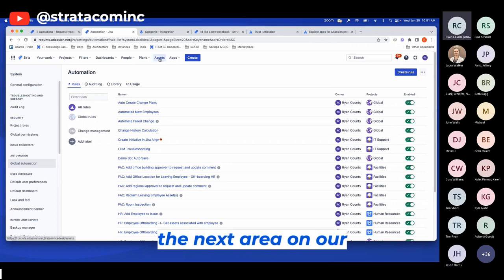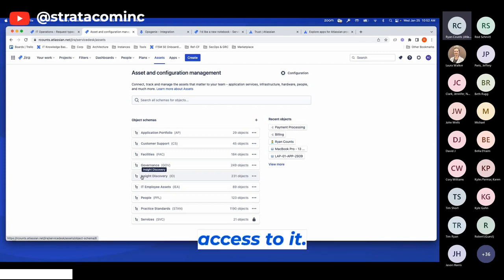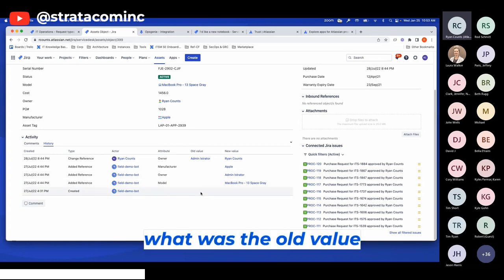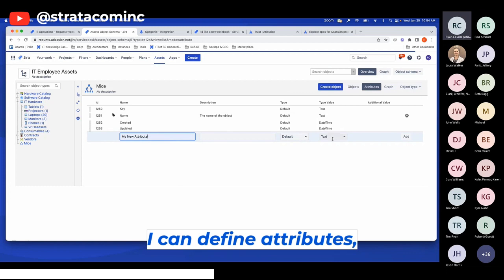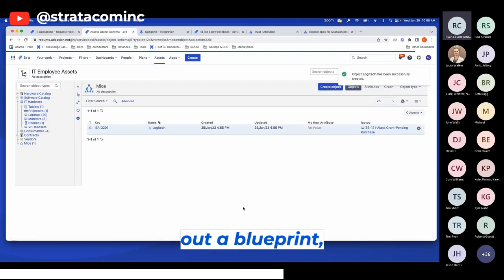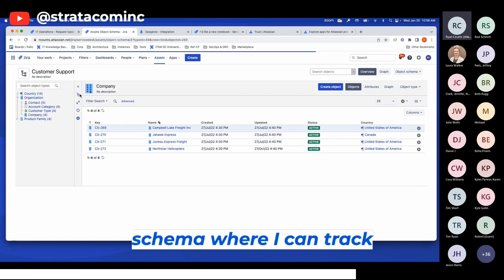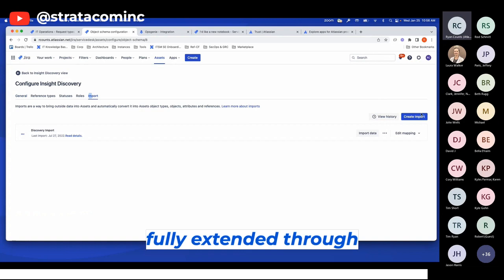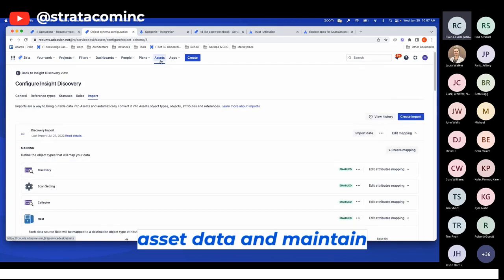Streamlining Asset Management: Customizable Object Schemas & Data Import in Jira Service Management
StrataCom provides valuable insights on how non-technical data can be effectively brought into the system to track customer information, product licenses, and contract expirations. This data is not only useful for service requests and incidents but also for automation processes. We explain the highly customizable nature of the asset configuration, allowing for seamless import processes and connectors. Using a laptop as a visual aid, we demonstrate how relationships within the system can be easily added to objects without the need for complex blueprints or time-consuming scans. These relationships can be technical, dependency-based, or even financial. Object schemas, such as tracking hosts, installed applications, and licenses in a data center, are fully configurable and support multiple object types. In addition to the configurability of the system, we highlight the ability to create new object types, using the playful example of Mice. Each object type can have defined attributes, capturing specific data and relationship information. Moreover, the system allows for the delineation of access, with separate schemas for different teams. For instance, IT employee assets can be accessed solely by the service desk, while operations teams have access to servers and routers within their purview. Importing data into the system is a breeze, as we walk through the process of using a CSV file. With options to select the delimiter and simply drag and drop the file, attributes can be easily mapped out to determine organization. The importance of primary keys is emphasized for accurate updating of assets. Overall, the process is simple and user-friendly, allowing for seamless maintenance of asset data. As we wrap up the episode, we touch upon the CMT (Cloud Management Tool), suggesting that there is more to the assets capability within this powerful tool. Asset data is organized into logical object schemas, ensuring both grouping and security. With the ability to restrict access to specific asset types for different teams, the system truly caters to individual needs and requirements. Check out this video, where we explore cloud management, asset management, and the incredible capabilities of a powerful CMT.

Topics: Cloud Management and Asset Management in CMT

1. Introduction to Cloud Management:
- Non-technical data integration (contracts, people data, operating systems, databases)
- Tracking customer data, product licenses, contract expirations, primary contacts

2. Configuring Activities and Relationships:
- Customizable asset configuration and import processes
- Configuring activities like customer outreach, certificate tracking
- Describing relationships within the system (technical, dependency-based, financial)

3. Object Schemas and Custom Object Types:
- Creating new object types (example: Mice)
- Defining attributes for each object type, capturing data and relationship information
- Relating objects by defining object attributes

4. Separate Schemas and Access Control:
- Separate schema for data center operators
- Configurable schemas with multiple object types
- Restricting access based on object schemas (IT employee assets for service desk, servers and routers for operations team)

5. Tracking Asset Lifecycle and Relationships:
- Tracking IT employee assets, including laptops and open issues
- Drill-down into asset details and full audit trail
- Relationship tracking and financial metrics for assets

6. Asset Management Capabilities within CMT:
- Overview of CMT (unidentified acronym) and its asset management capabilities
- Organizing asset data into object schemas for logical grouping and security
- Restricting access to specific asset types for teams

7. Data Import and Organization:
- Importing data using a CSV file with customizable delimiters
- Mapping attributes to organize data
- Choosing objects and selecting destination fields (CMDB's host field)
- Importance of primary keys for accurate asset updating

8. Conclusion - Simplicity and Maintenance:
- Simple process for data import and maintenance of assets
- Easy updates and management of asset data